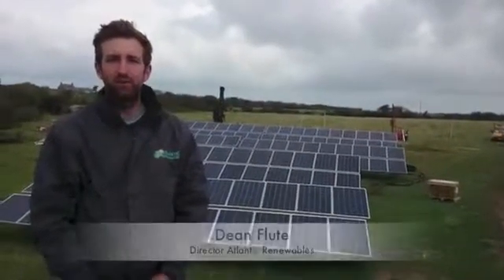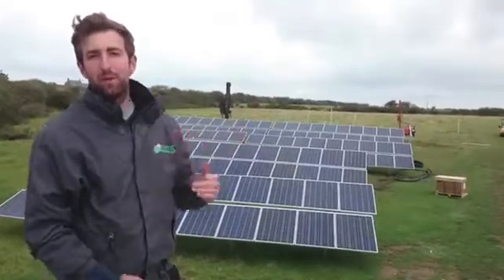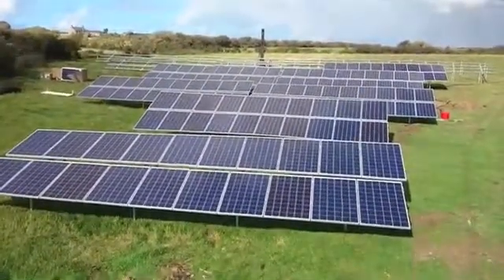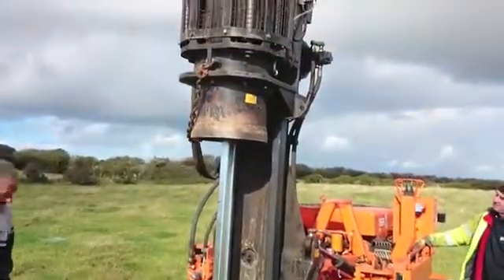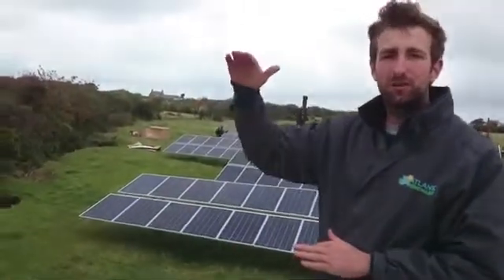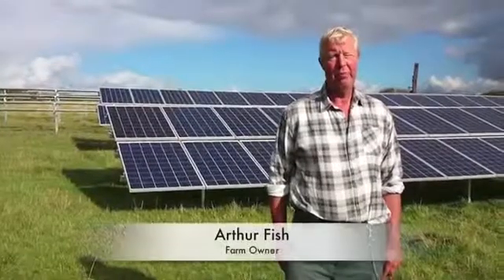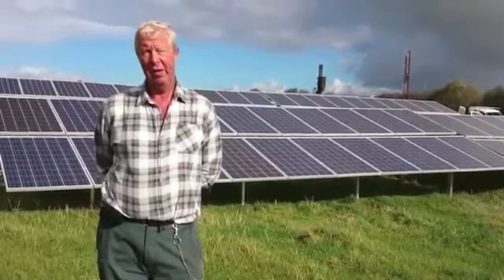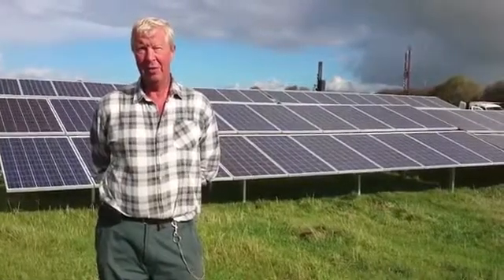Solar Piling - Solar Farm Installation 150kW Ground Mounted Solar Power System Aberdaron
Solar Piling worked alongside Atlantic Renewables to compete a solar farm installation in Aberdaron, North Wales.

This video from day 4 of the Installation shows of Dean Flute of Atlantic renewables and the farm owner, Mr Fish providing a brief review of his experience dealing with Atlantic Renewables and Solar Piling, and the process involved with installing a Solar Farm, from gaining planning permission to grid connection.